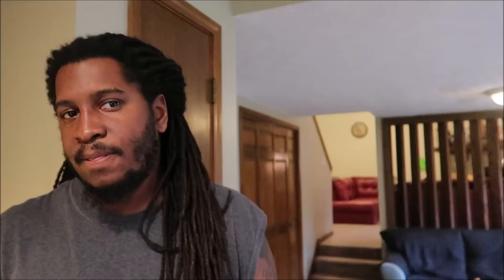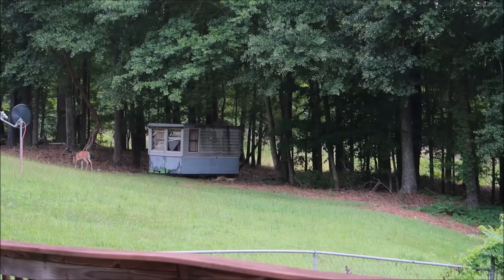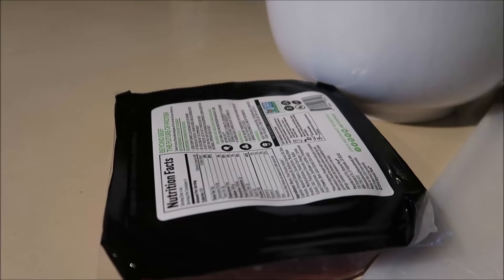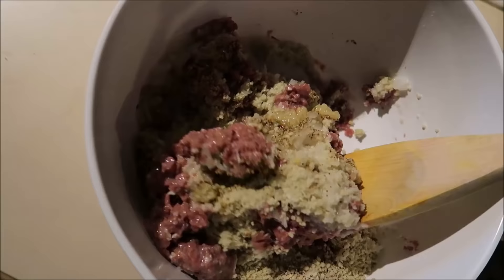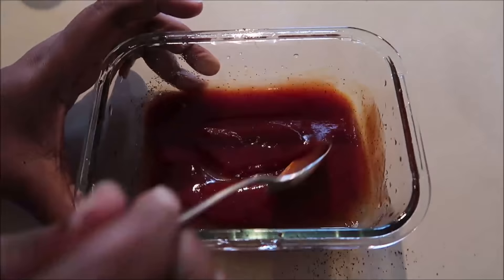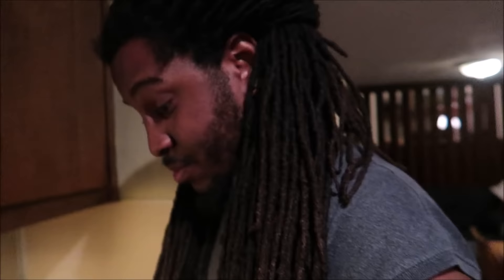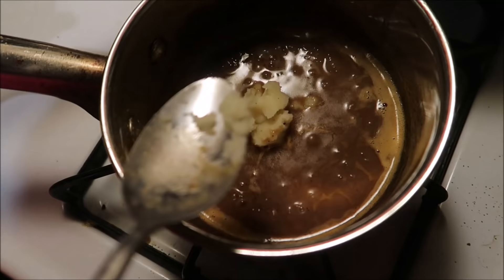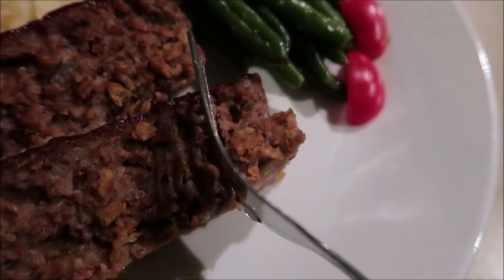BEYOND BEEF Taste Test + Review | Vegan meatloaf recipe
Today we make an easy homemade vegan meatloaf using the new Beyond Beef from Beyond Meat and share our taste test and full review. Our family has been vegan for almost 5 years and we have followed the rise of Beyond Meat. They have made their mark on the food industry with their popular soy-free vegan burgers, sausages, and crumbles. Their new Beyond Beef product is just now hitting grocery store shelves. Beyond also recently became the first plant-based company to go public and they had one of the best debuts on the NY Stock exchange in decades.

Watch as we prepare our recipe then taste test Beyond Meat and give our full review of the smell, the texture, the flavor...everything!